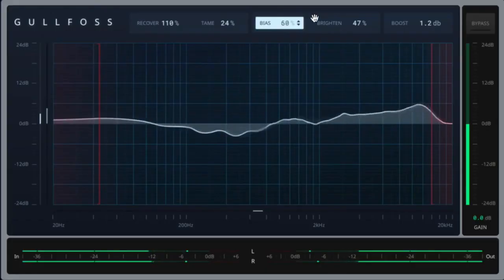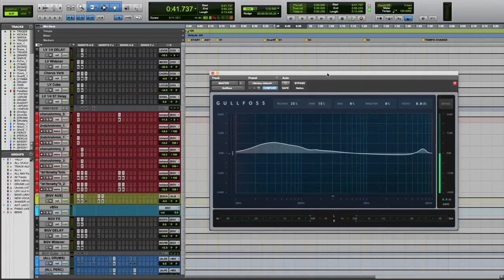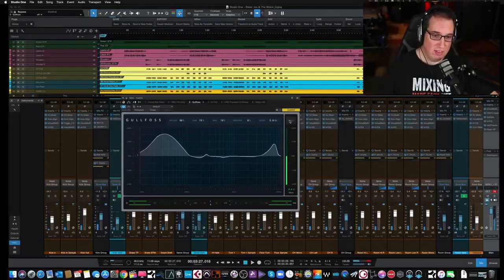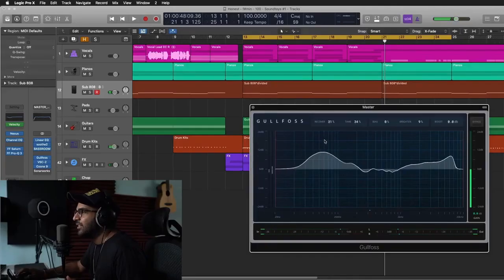Introducing Sound Theory Gullfoss in India - exclusively on SudeepAudio.com || Lowest price too!!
Gullfoss is an intelligent equalizer that listens to a signal and decides how to prepare the audio so that your brain can get the most information out of it. The realtime analysis of Gullfoss uses Soundtheory’s computational auditory perception model to understand which audible elements are competing for your attention.

To buy recording studio equipment (hardware, original software, studio accessories, etc.) for your home or professional studio, goto